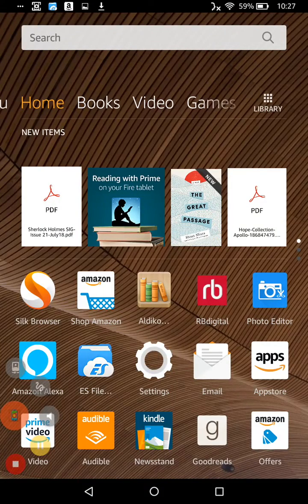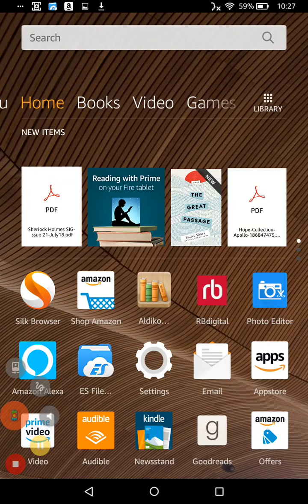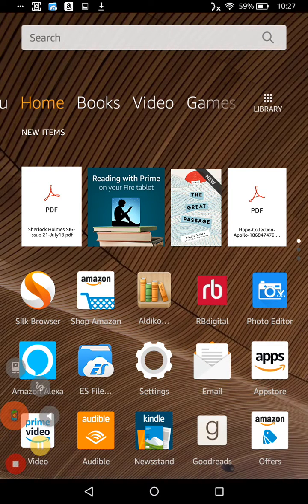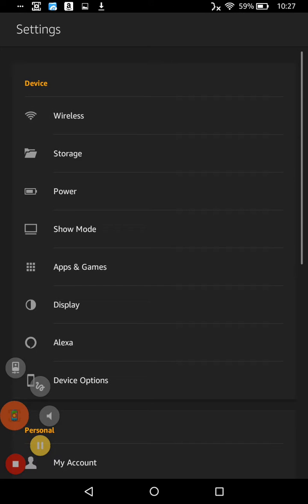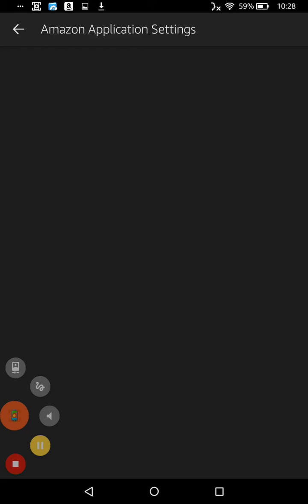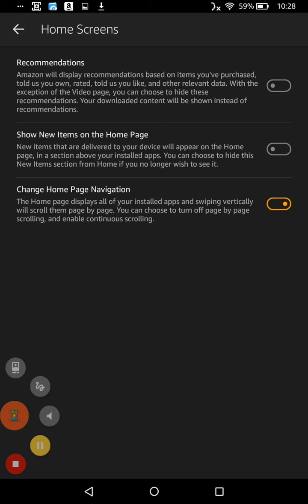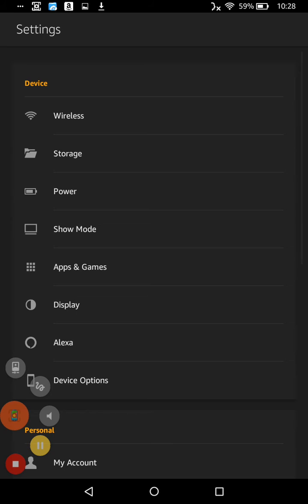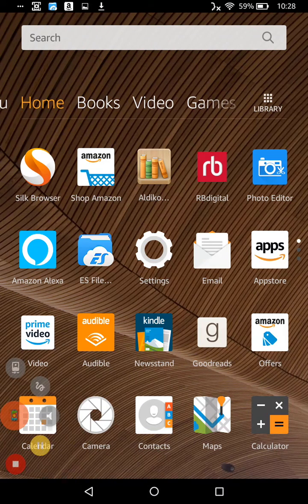Kindle Fire simplifying home screen 2018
How to simplify Amazon Kindle Fire home screen. Remove recommendations and new items and get more room for apps.